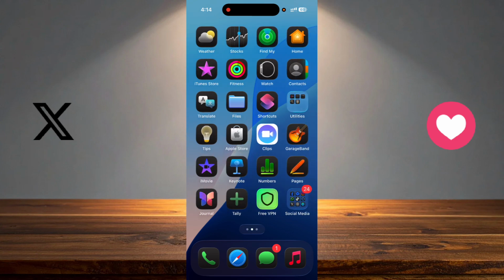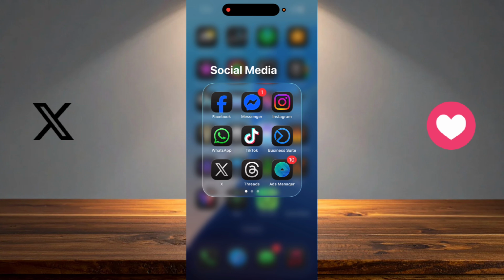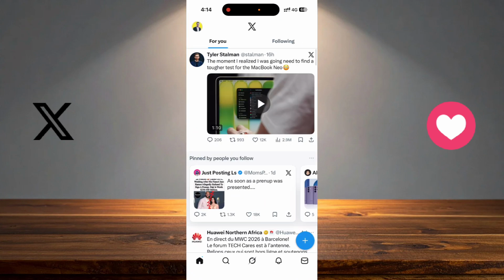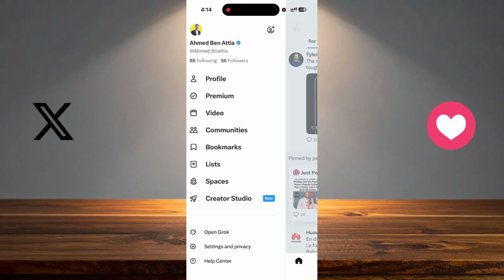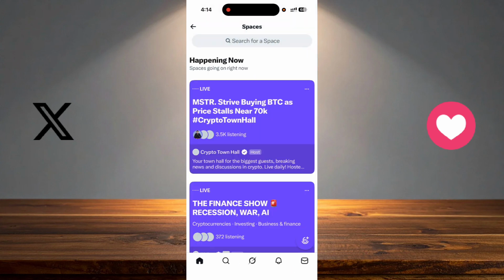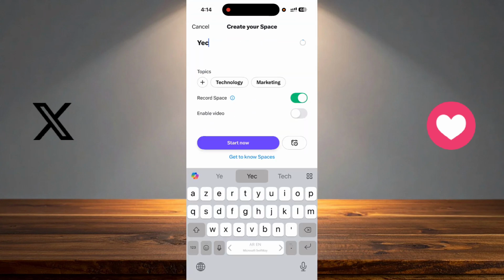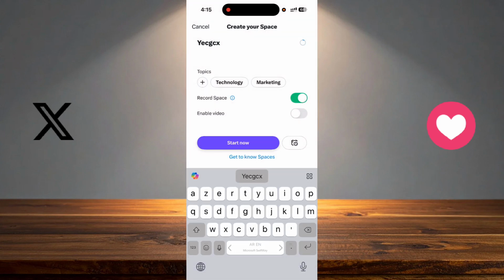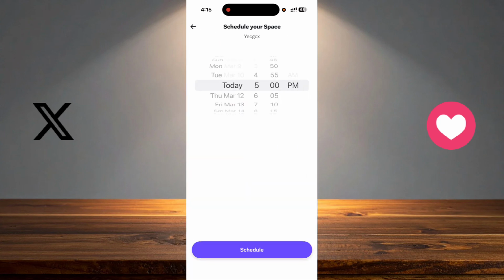How to Record a Space on X (formerly Twitter) 🎧 [New 2026 Update]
How to Record a Space on X (Twitter) 🎧 [New 2026 Update]
Want to turn your live conversations into evergreen content? In this video, I will show you exactly how to Record a Space on X (Twitter) using the New 2026 Update.